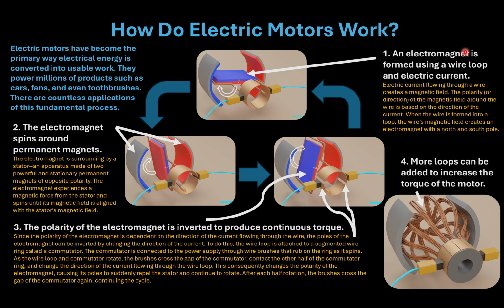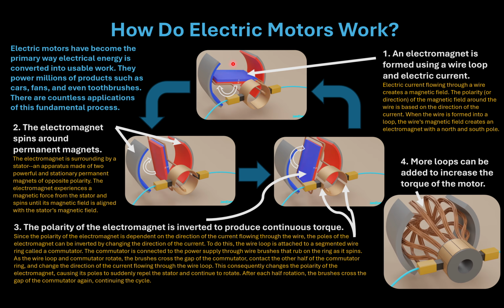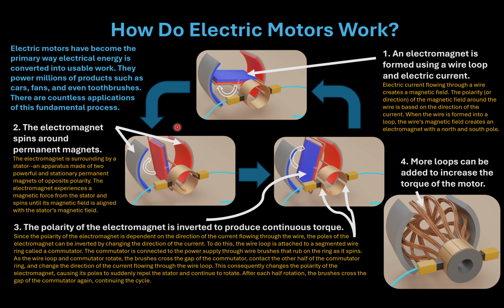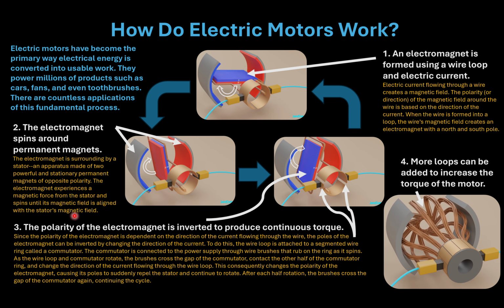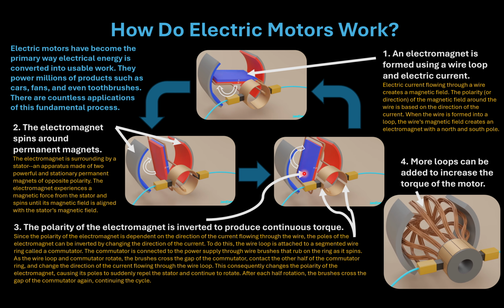Electric Motor Presentation